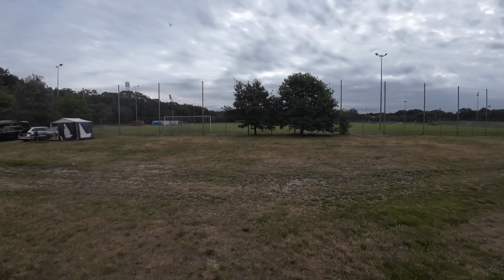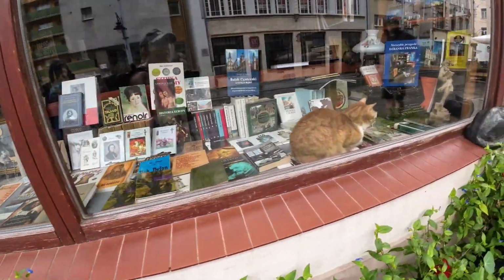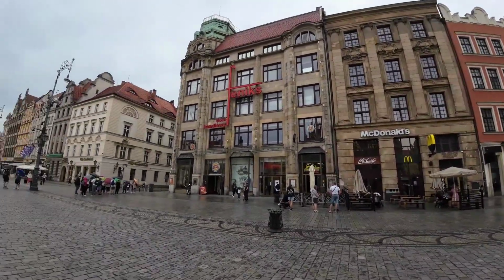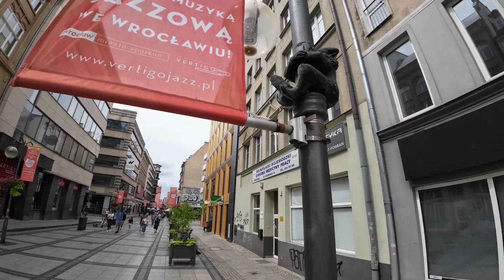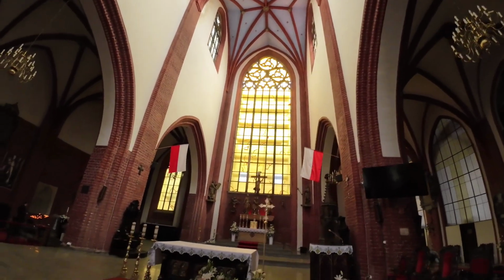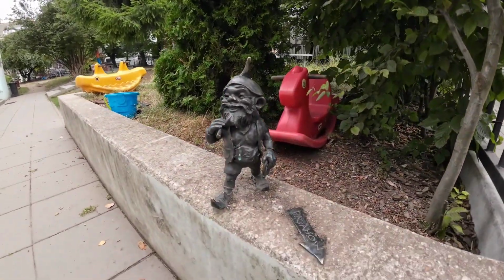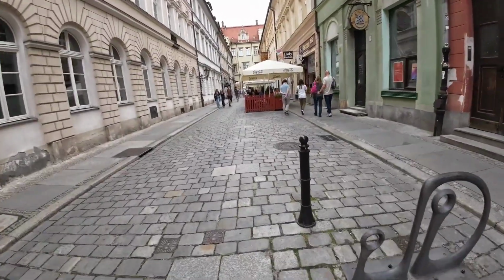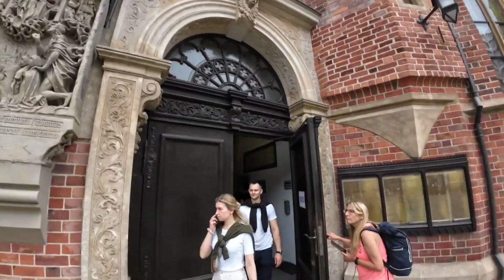Wroclaw Dwarfs day 1 (121 dwarfs)